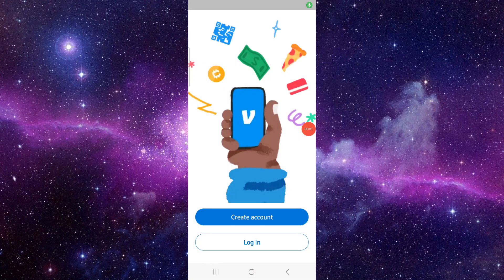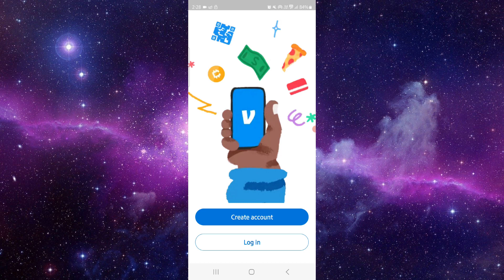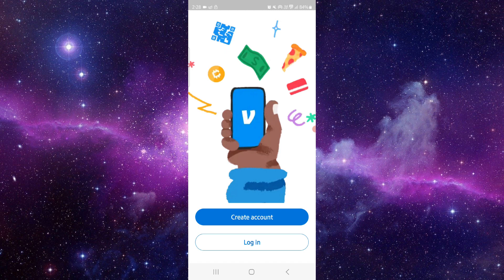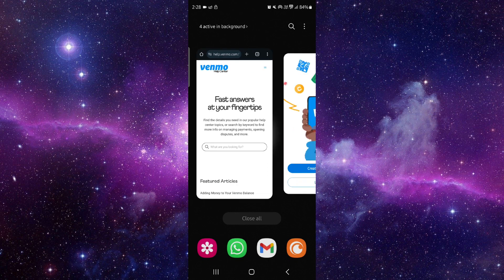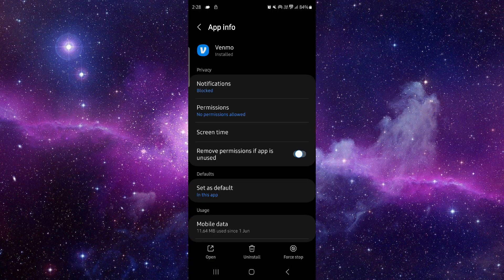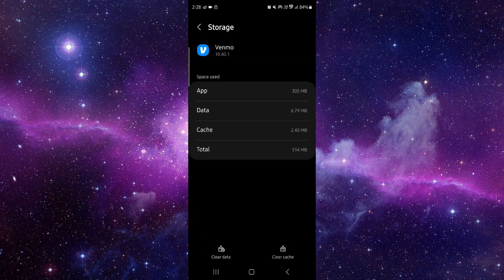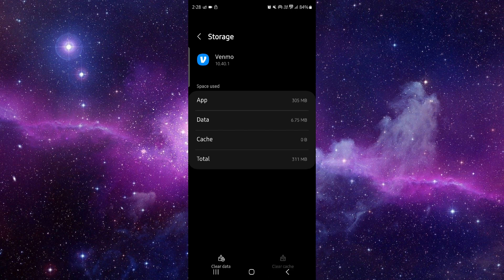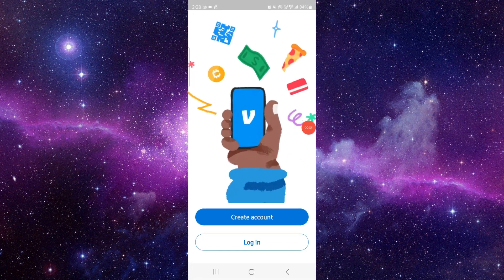✅ How to Fix Venmo App Not Opening (Download and Install)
In this video, we guide you through the steps to fix the issue of Venmo app not opening. Learn how to download and install the app correctly to resolve this issue.

• Fixing Venmo app not opening issue
• Download and install steps